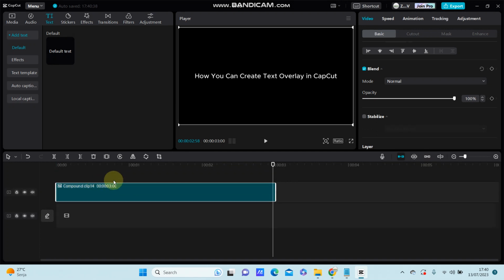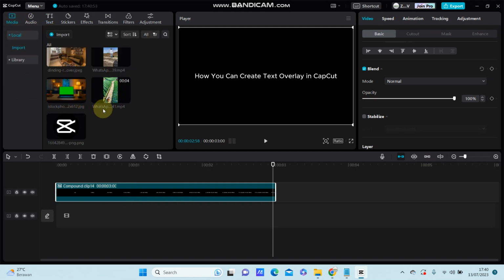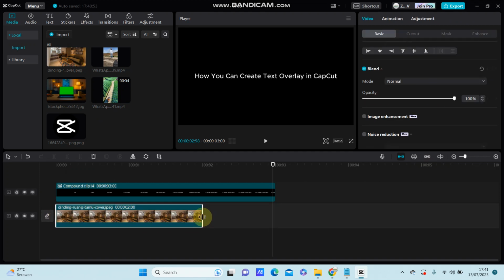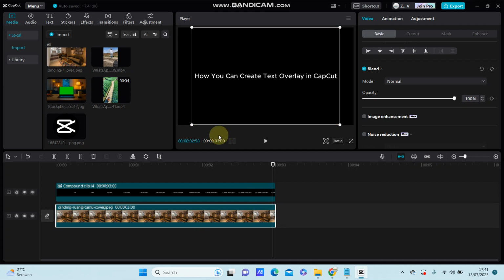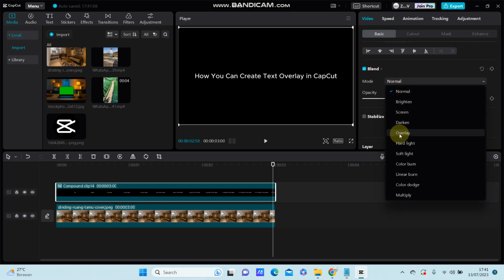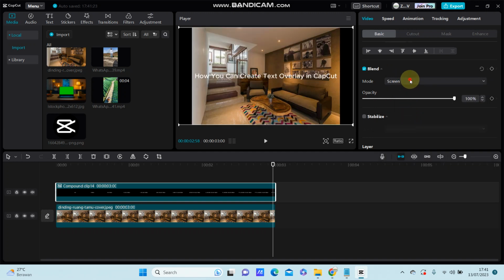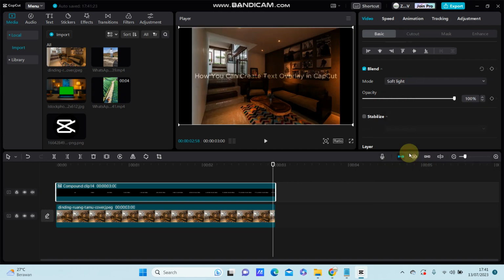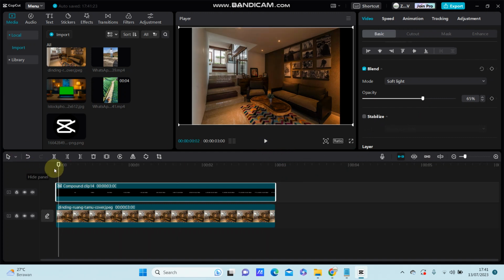How You Can Create Text Overlay in CapCut PC? Overlays Tutorial in CapCut Video Editor App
This tutorial will show you how you can create Text Overlay on CapCut PC.